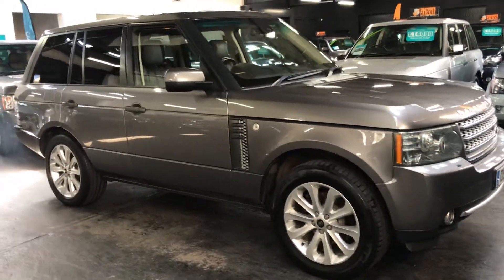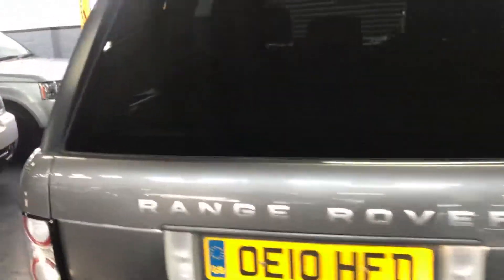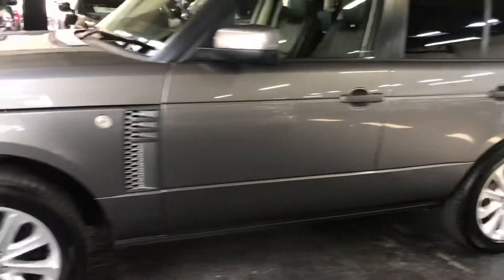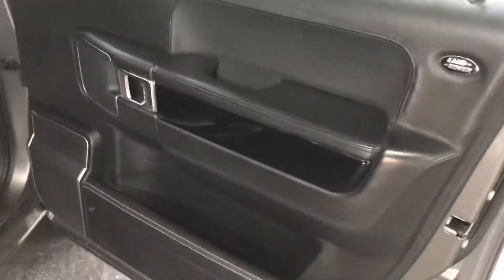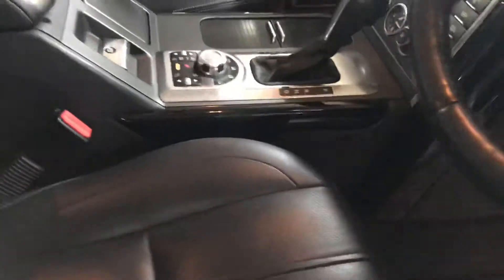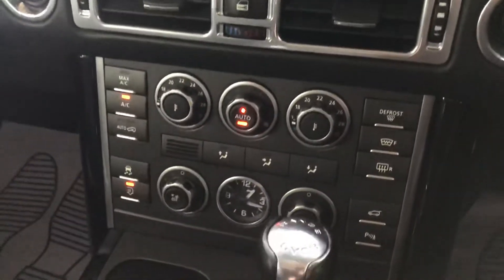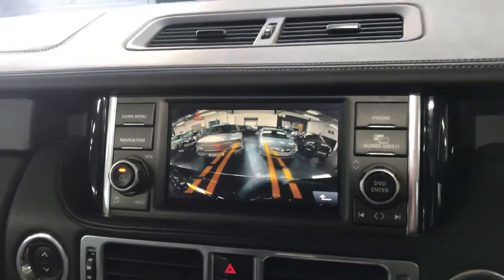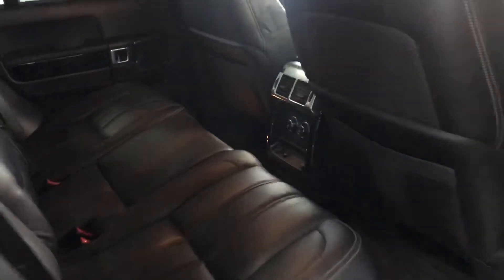2010/10 Landrover Range Rover Autobiography 3.6tdv8